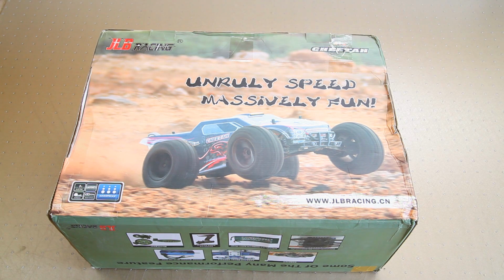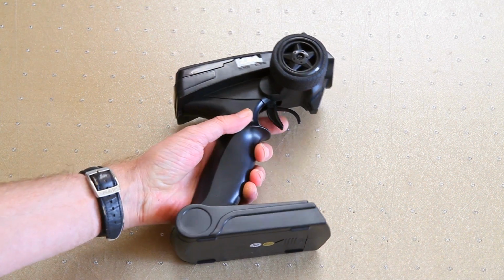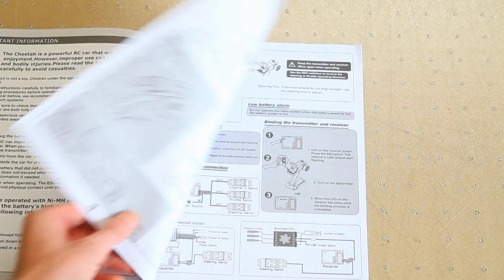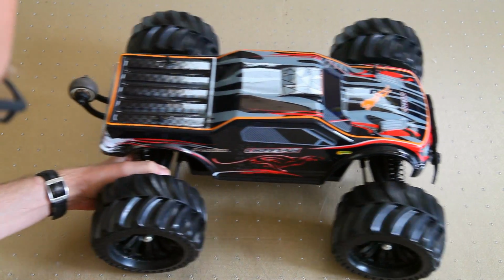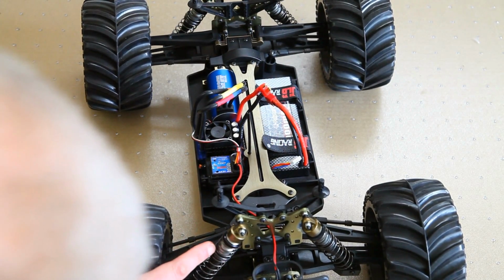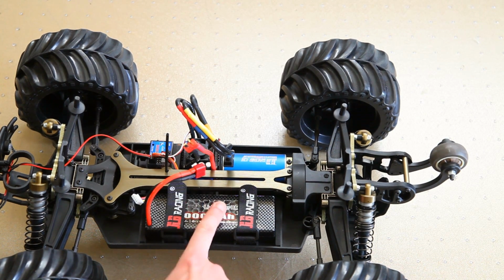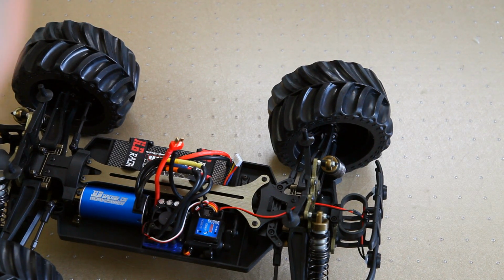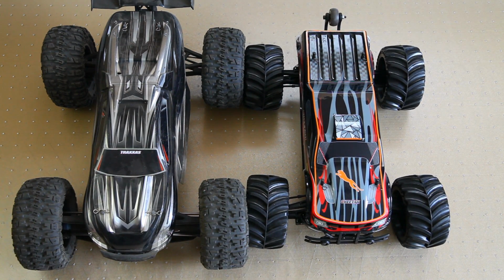JLB Racing Cheetah! 1/10th Brushless Monster Truck - Show & Tell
My show & tell of this new JLB Cheetah Monster Truck :)
Link to this 1/10th scale car